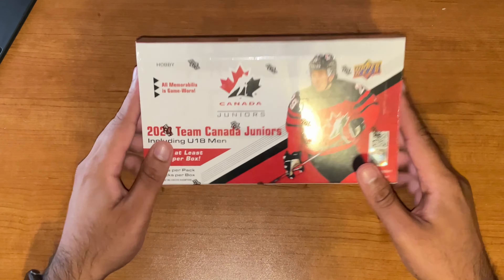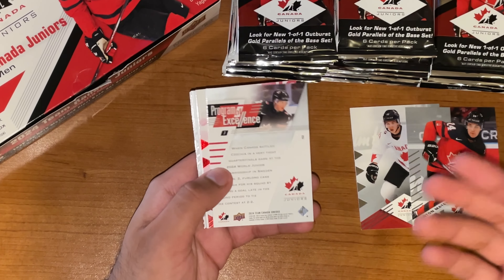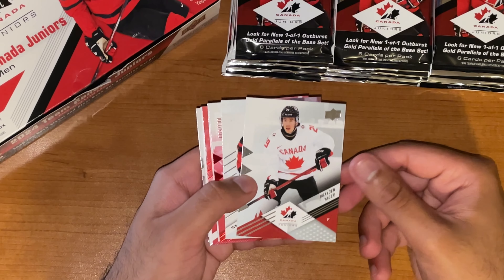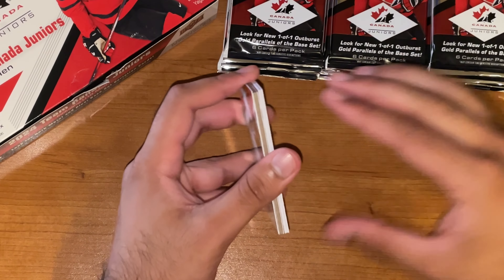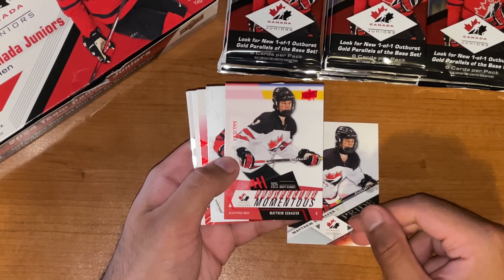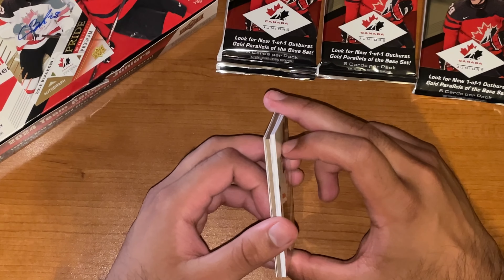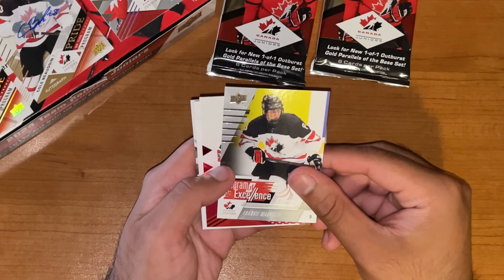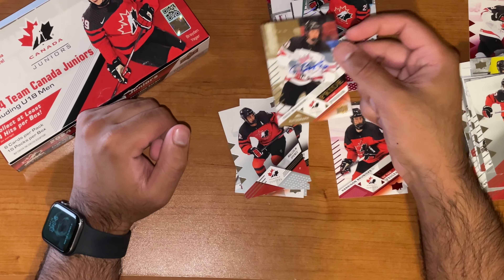SO MUCH VALUE! 2024 Team Canada Juniors Hobby Box Break!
The 2024 Upper Deck Team Canada Juniors Hobby Box is packed with rookie autos, jersey parallels, and exclusive inserts at a great price. Was this break a win? Let’s find out!

2024 Upper Deck Team Canada Juniors Hobby Box Break!

You can find all these cards and more on my eBay store

0:00 Intro
1:12 Box Break
10:59 Box Recap